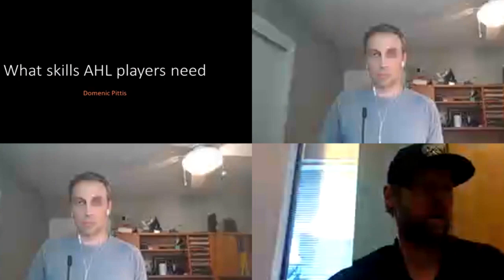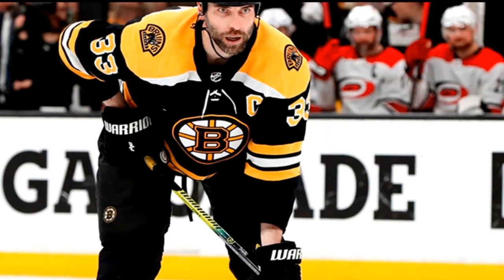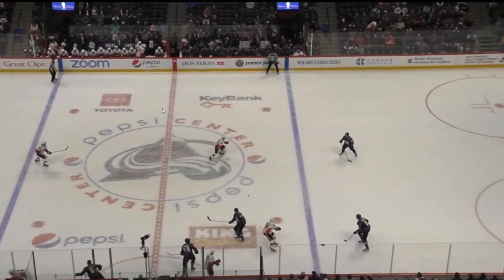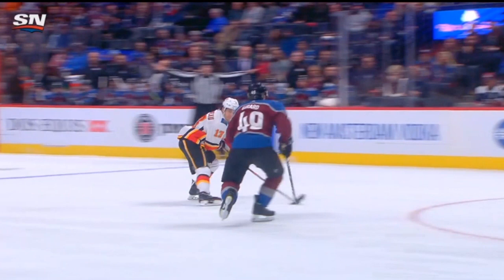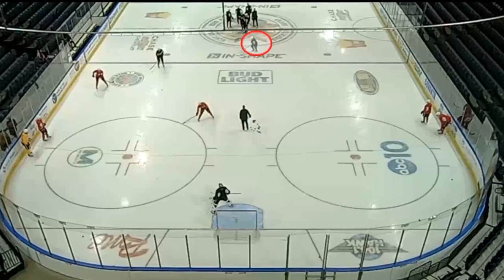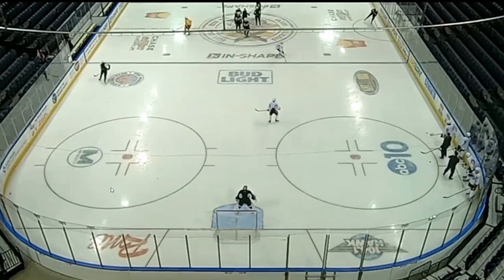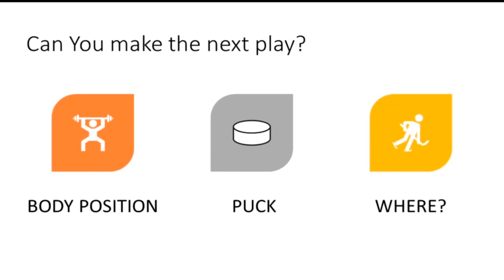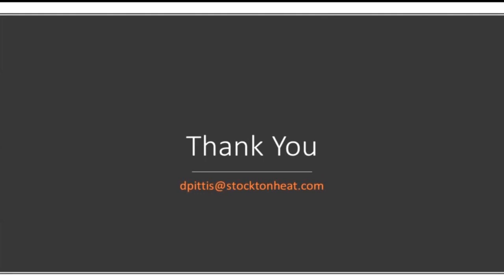Skill Analysis with Domenic Pittis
The Saskatchewan Hockey Association hosted a virtual Skills Analysis presentation on Thursday, May 28th, 2020. The presenting speaker is former NHL player' Domenic Pittis.